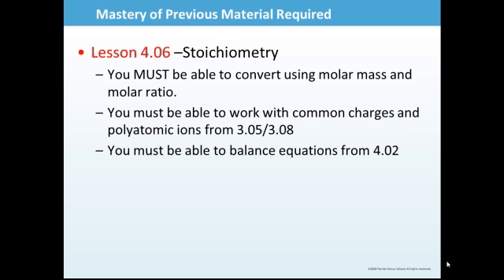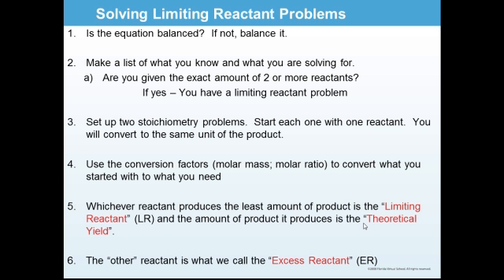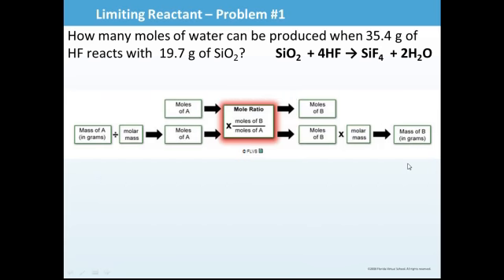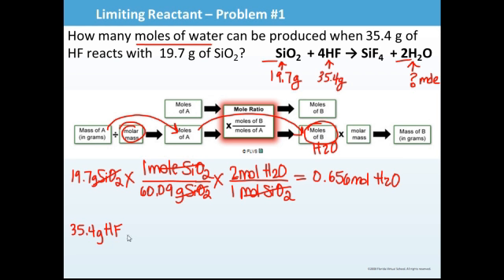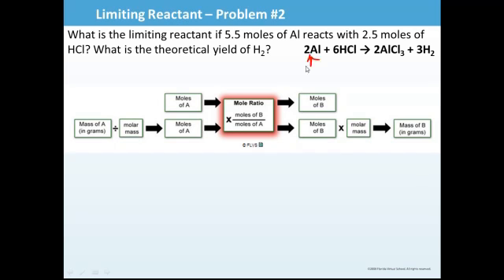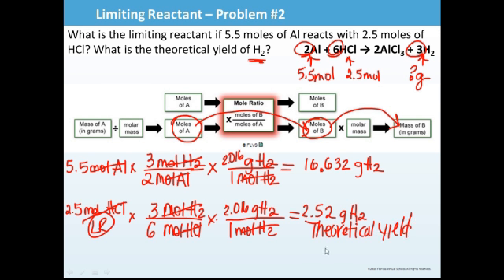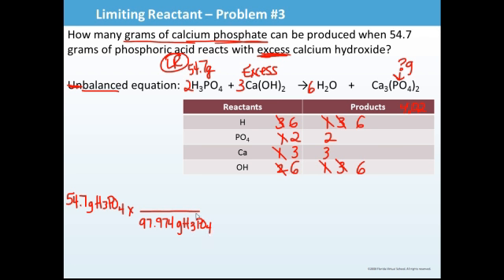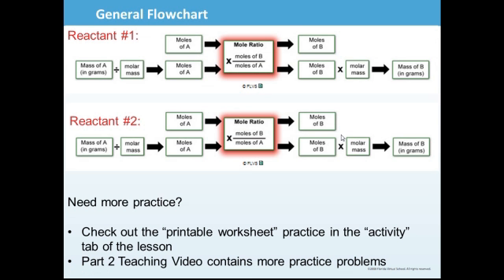FLVS 4.07 Chemistry Lesson